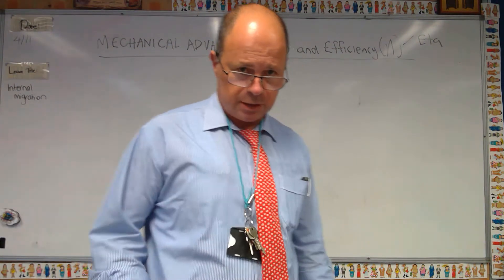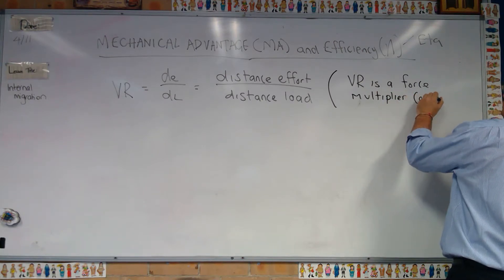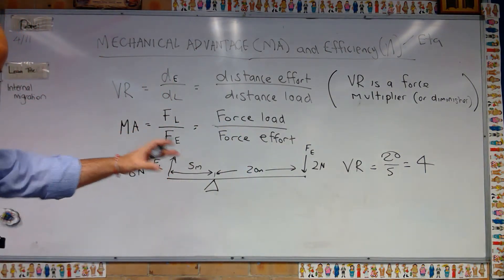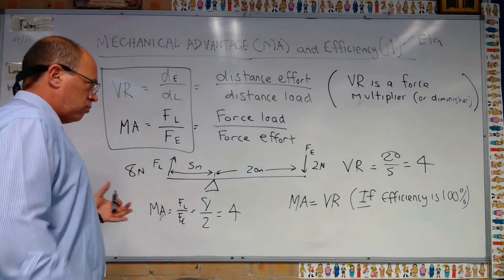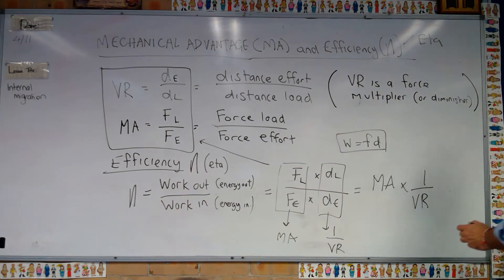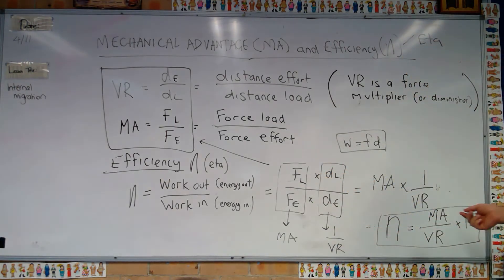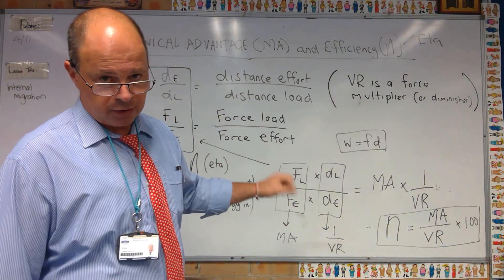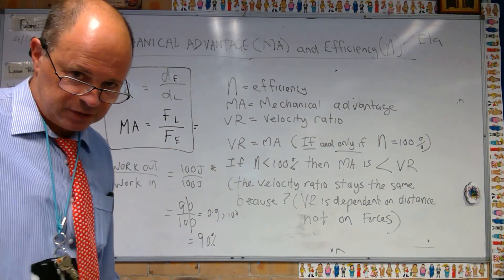Mechanical Advantage and Efficiency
A quick explanation of velocity ratio and mechanical advantage in simple mechanisms and how they relate to efficiency!